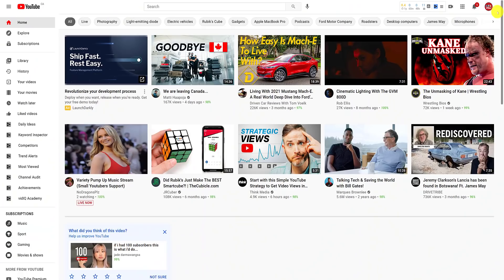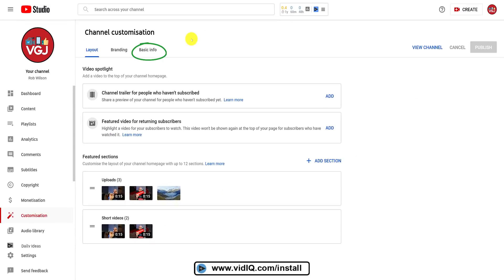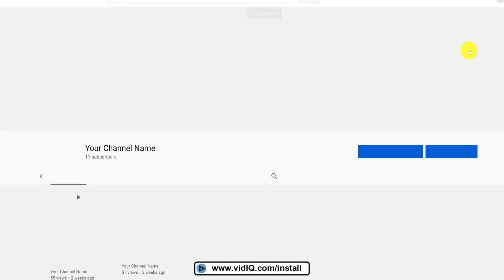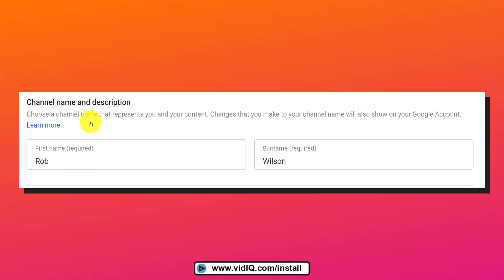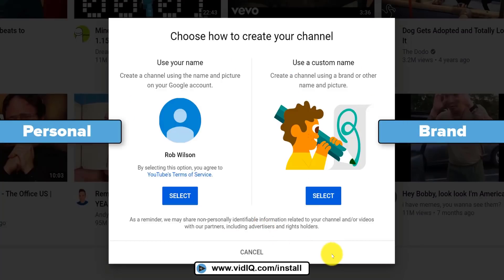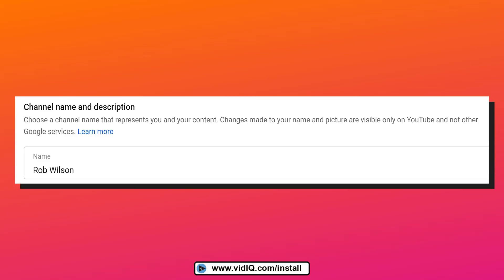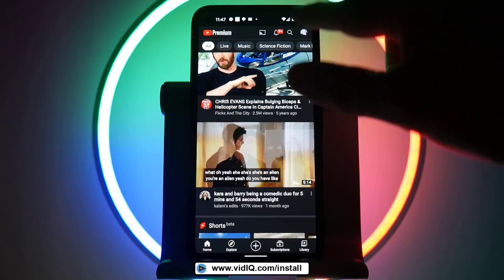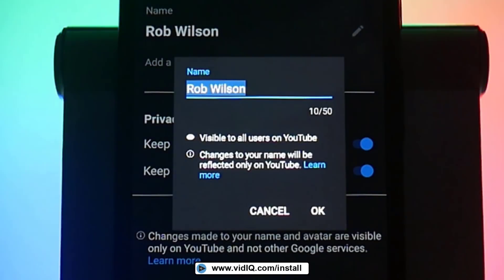How to Change Your YouTube Channel Name in 2022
For YEARS how to change your YouTube channel name has been more complicated than it should be. Well now it isn't and this is how to do it!

⏱️⏱️VIDEO CHAPTERS⏱️⏱️
0:00 - How to Change Your YouTube Channel Name
0:40 - Why changing your channel name used to be tricky
1:22 - The update that's made this no longer tricky
1:49 - How to Change Your YouTube Channel Name on a smartphone
2:05 - Extra points to consider